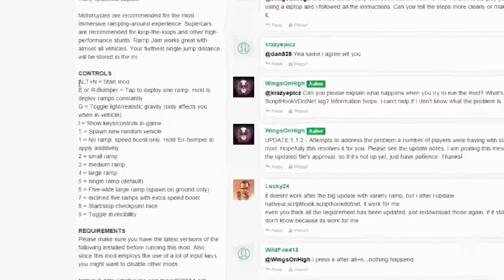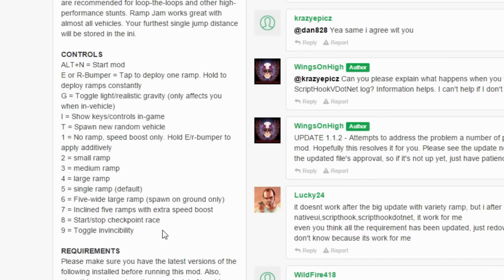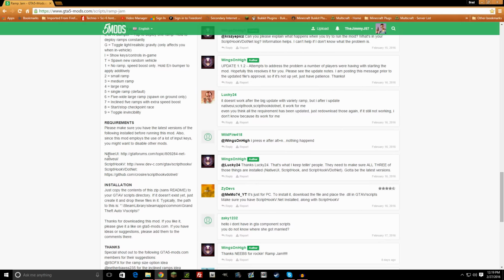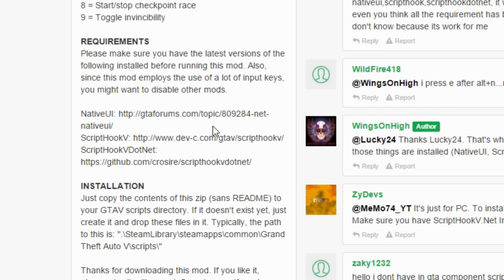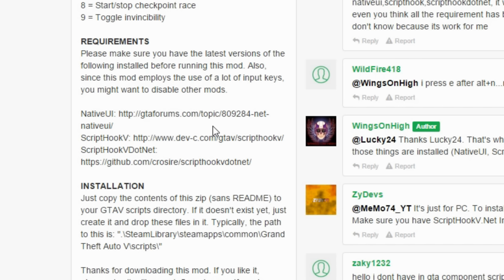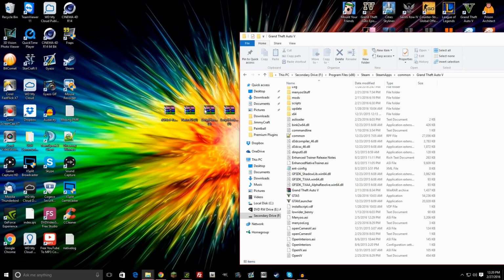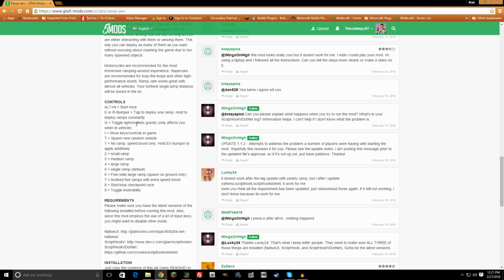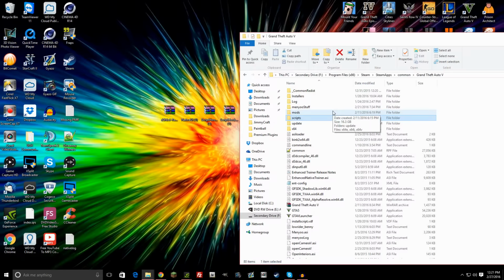GTA V - "Ramp Jam" Mods w/ Jimmy #1 | Best GTA V PC Mods + Installation Guide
Hope you guys enjoy the new GTA V Mod Review series ideas so I can show off what I think is some of the best mods for gta v PC. Today we are reviewing Ramp Jam! It is lots of fun enjoy!

Mod Installation - [3:21]